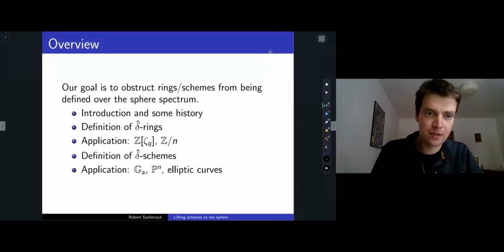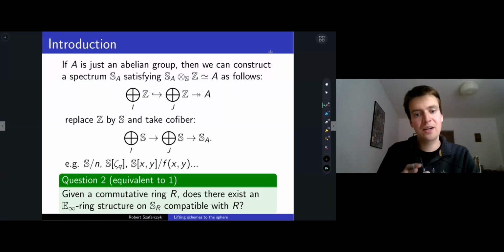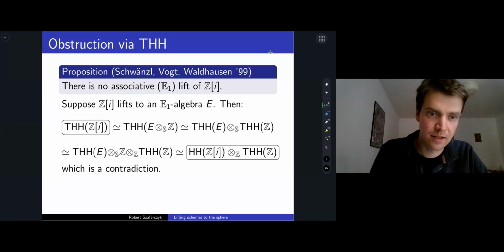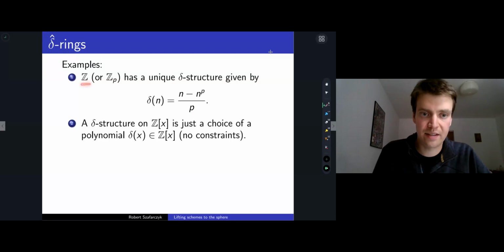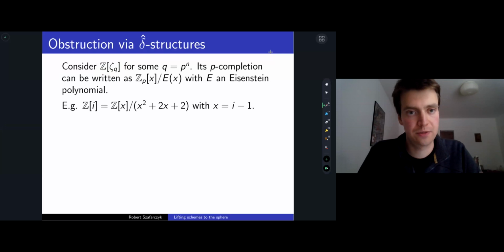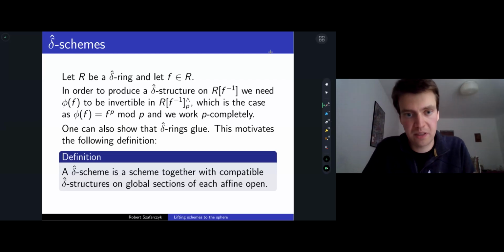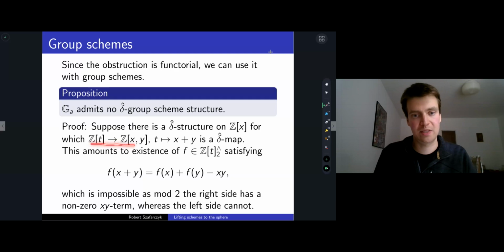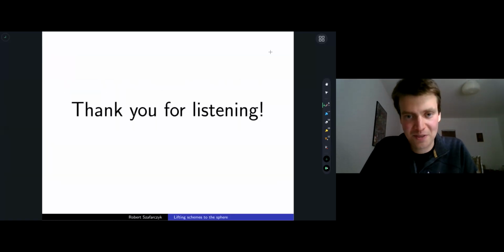Robert Szafarczyk - Lifting schemes to the sphere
Young-HOM - 02.10.24
Robert Szafarczyk

Title: Lifting schemes to the sphere
Abstract: Abstract: Every discrete ring is a Z-algebra. In homotopy theory we have a deeper base though, the sphere spectrum. Hence, one can ask if a given scheme arises as base change to the integers of some spectral scheme. We will present an obstruction (a necessary condition) to lift existence. In the affine case, there is a relatively simple 1-algebraic obstruction due to Thomas Nikolaus. More precisely, if a commutative ring arises as base change of a commutative ring spectrum, then it admits what is called a delta-hat structure. For example, we can successfully obstruct number rings over Q and all torsion rings in this way. We extend this obstruction to schemes and apply it to group schemes and elliptic curves.